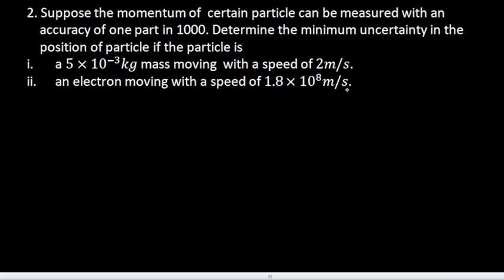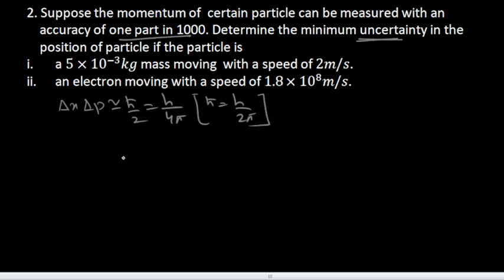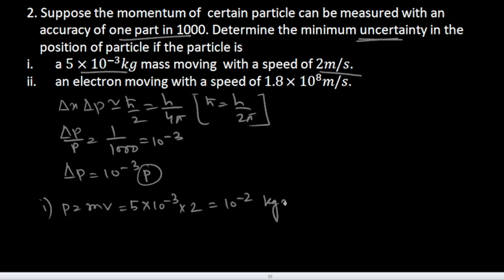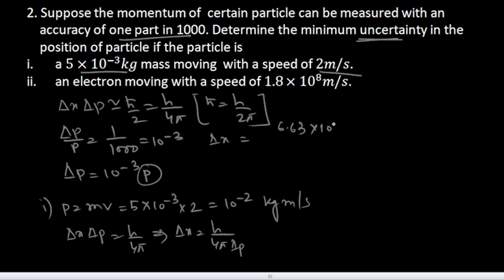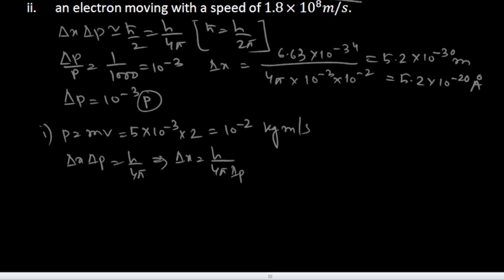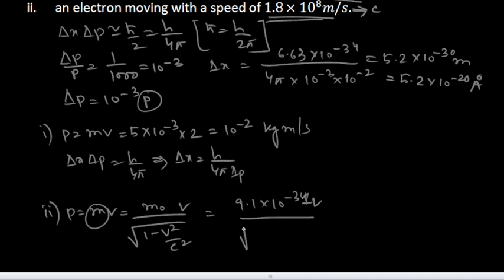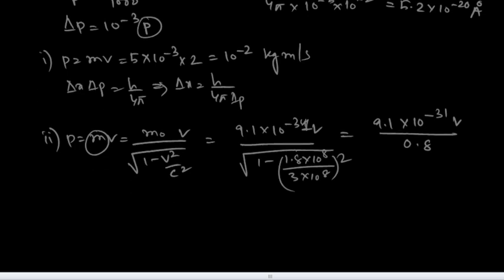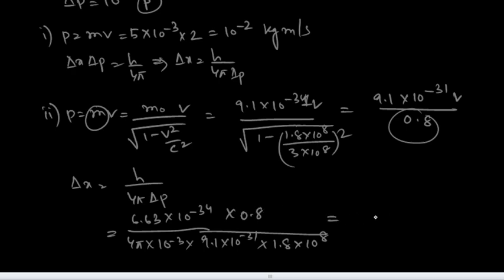Find Δx if momentum is known to 1/1000 for (a) 5×10⁻³kg at 2m/s (b) electron at 1.8×10⁸m/s.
Actual question in video :
Suppose the momentum of  certain particle can be measured with an
accuracy of one part in 1000. Determine the minimum uncertainty in the
position of particle if the particle is
a) 5×〖10〗^(−3) 𝑘𝑔 mass moving  with a speed of 2𝑚/𝑠.
b) an electron moving with a speed of 1.8×〖10〗^8 𝑚/𝑠.

In this video, I solve one Physics question step by step, focusing on concepts and clear explanations.
This video is part of my series where I cover the entire Physics syllabus question by question — so you can build strong problem-solving skills while preparing for exams like Bachelors', Masters', CSIR NET, GATE, and JEST.

Full question statement

Step-by-step solution

Key concept explained clearly